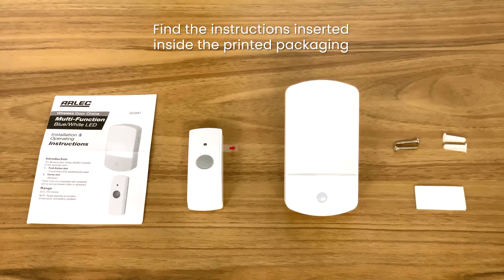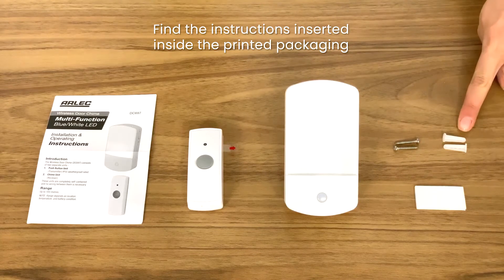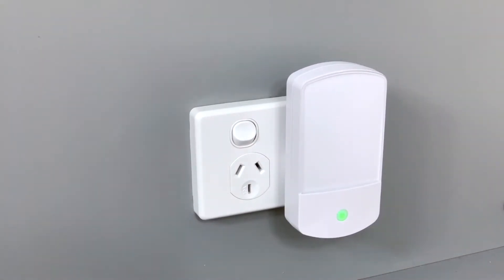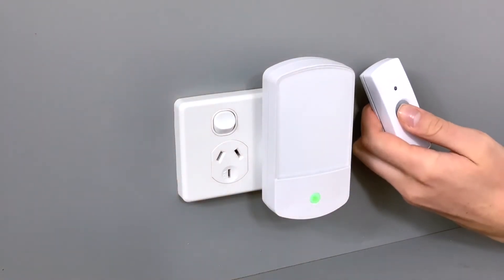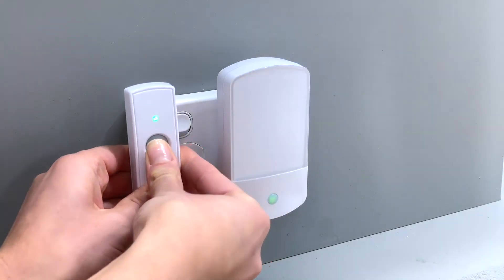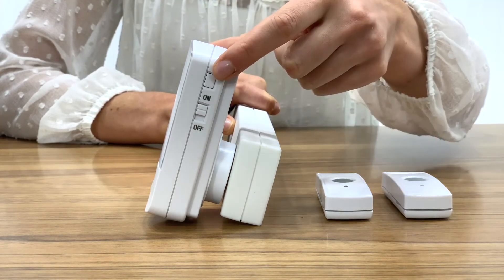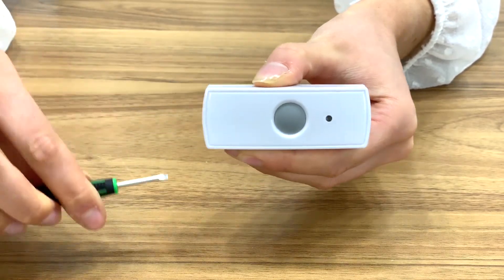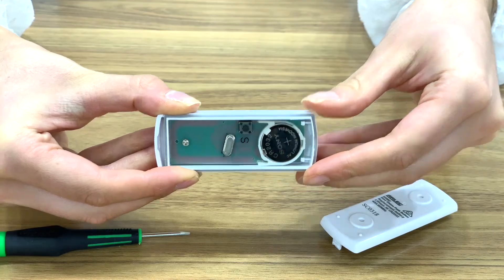ARLEC : DC697 Wireless Door Chime – Setup and Installation Guide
The Arlec Dual Function Night Light Door Chime has a wireless range of 100m wireless, 8 selectable chime tones, and a flashing blue LED visual alert. The door chime can also operate as a nightlight and will automatically turn on at dusk and off at dawn.

- White LED Nightlight with Dusk to Dawn Auto Sensor
- Flashing Blue LED Visual Chime alert
- 100m Wireless Range
- IP55 Weatherproof Door Bell Press
- 8 Chime Tones Selectable Including Westminster and Ding Dong